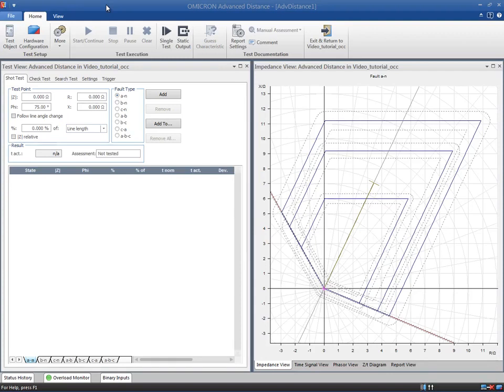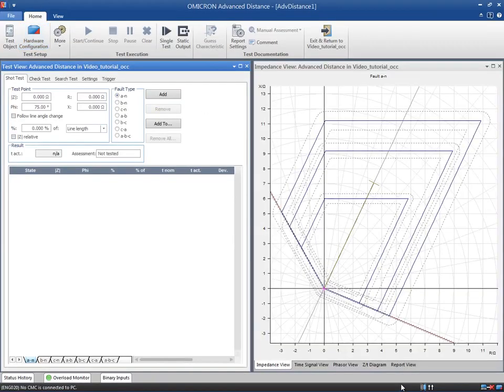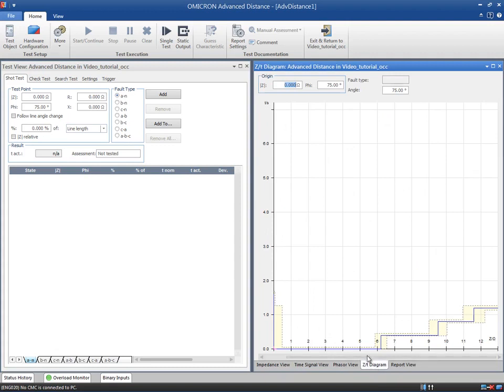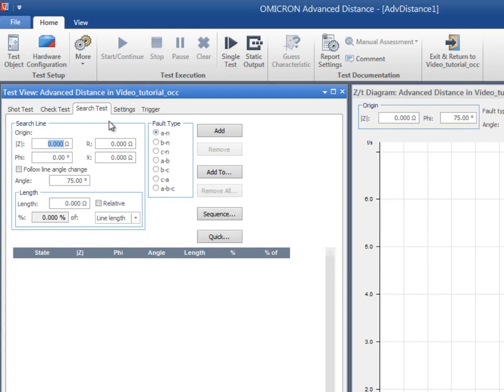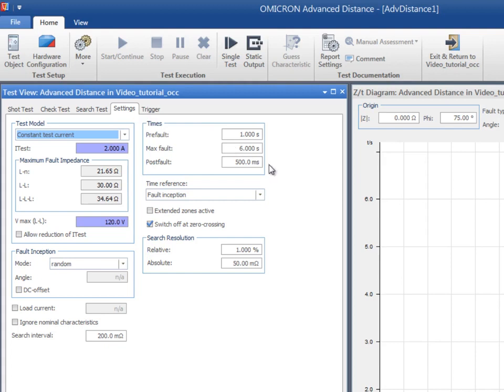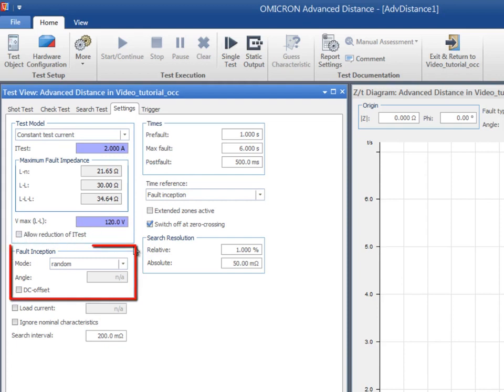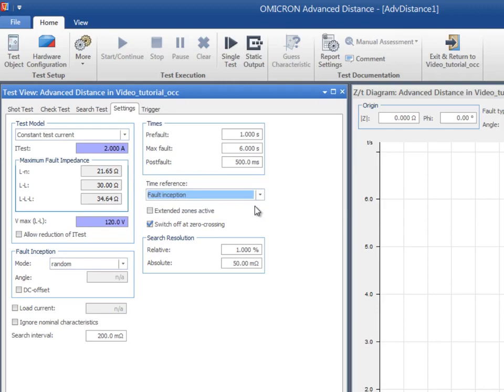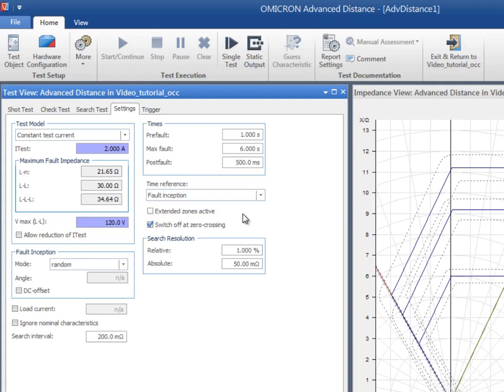How to use Advanced Distance Module in CMC 256 plus- Part II